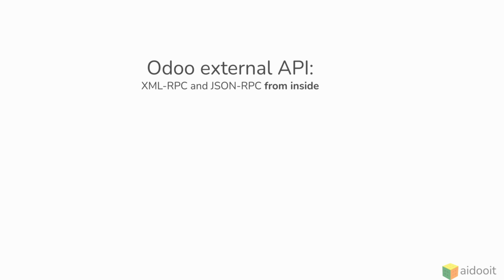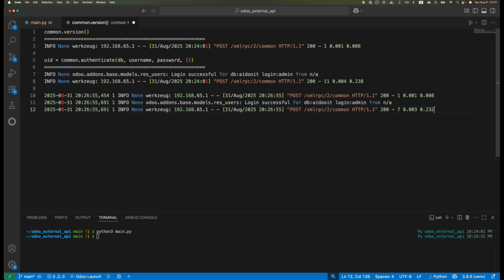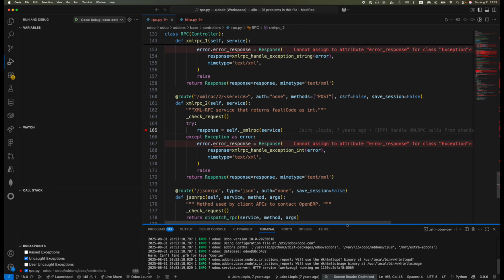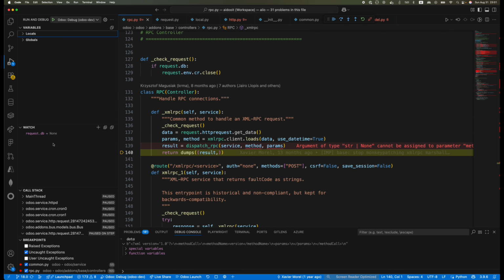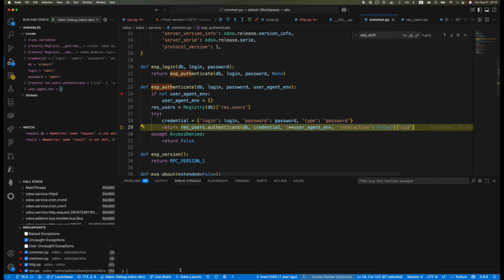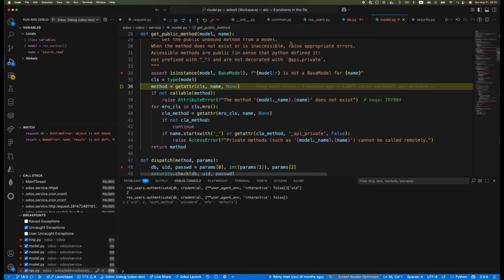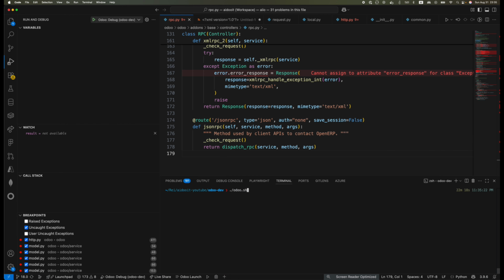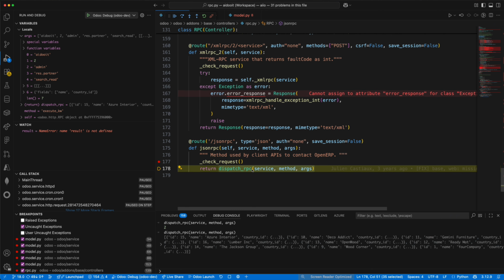Odoo XML-RPC and JSON-RPC from inside | Odoo External API | 2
In this video, I take a closer look at how Odoo’s external API works. I go through how XML-RPC and JSON-RPC are implemented on the Odoo side, so you can understand what’s happening behind the scenes.

I start by examining the logs generated by Odoo. Then, using the debugger, I make calls from an external Python script and go step by step through each call to see exactly how it works.

This is the second video in a series where I analyze the Odoo External API. If you missed the first one, you can watch it

Chapters:
0:00 - Intro
1:07 - Odoo logs generated by XML-RPC
9:31 - Debugging XML-RPC controller inside Odoo
42:12 - Odoo logs generated by JSON-RPC
45:47 - Debugging XML-RPC controller inside Odoo
51:09 - Final words